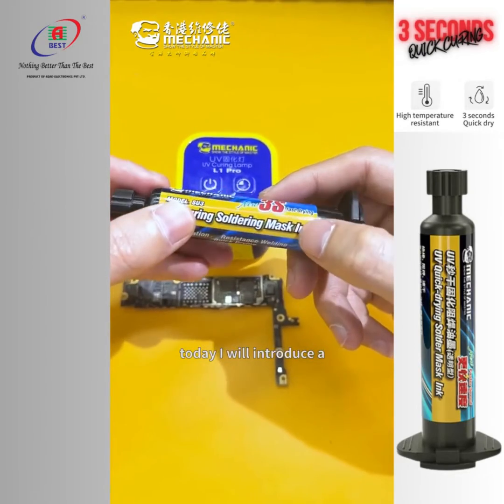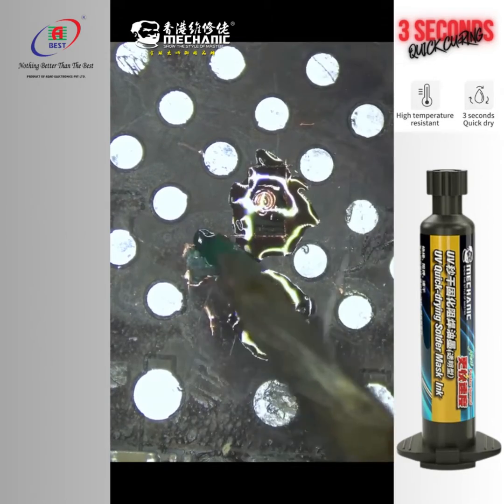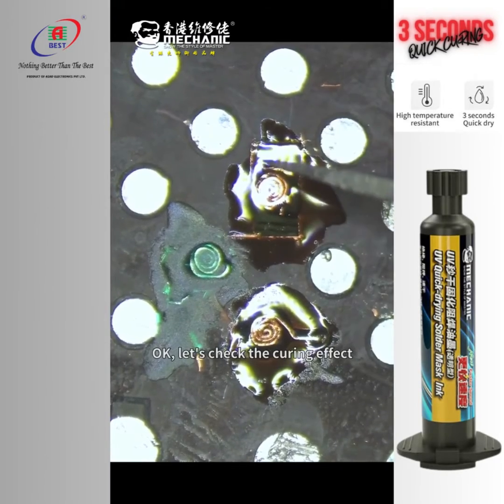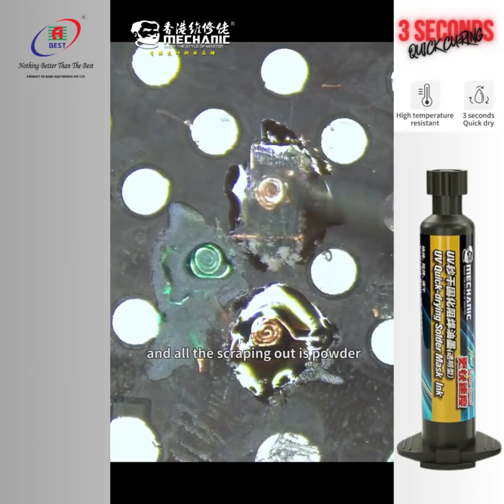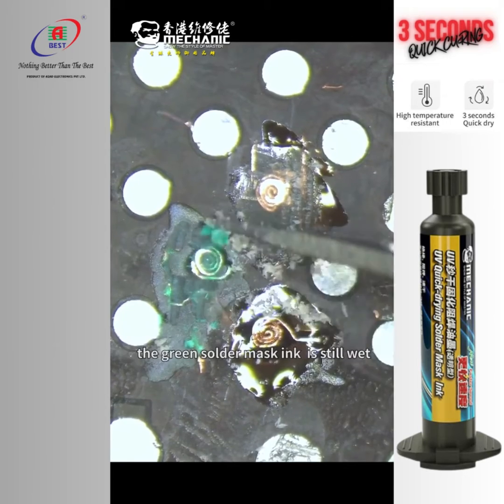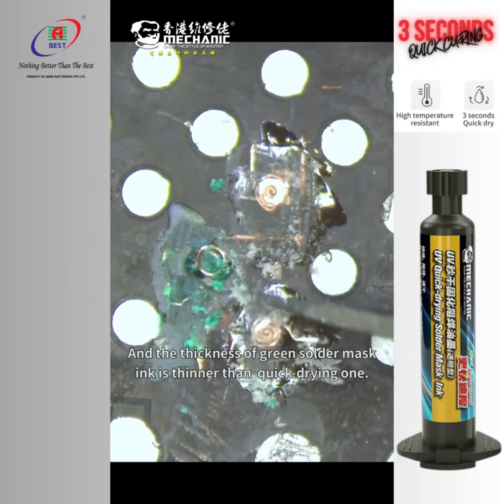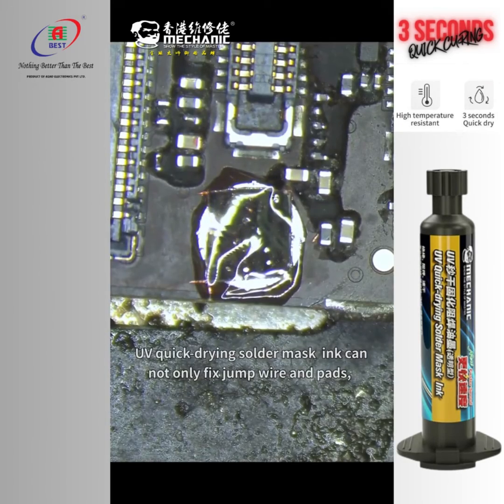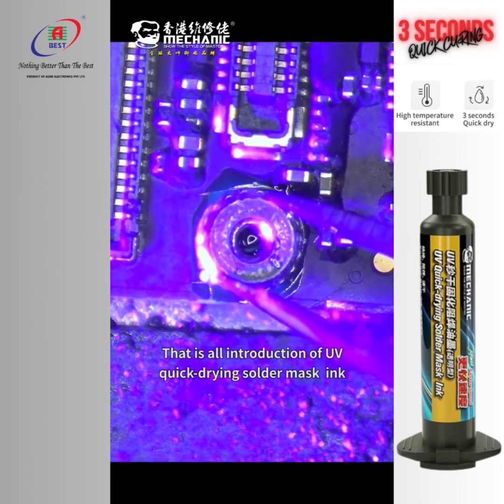MECHANIC SU-3 TRANSPARENT UV QUICK CURING SOLDER MASK /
TO BUY MECHANIC SU:3 QUICK DRY UV MASK CLICK ON THIS DIRECT

Mechanic SU-3 Transparent UV Quick Curing Solder Mask for Mobile Phone Jumping Wire Repair

Features:
Suitable for professional fixing of tail plugs, screw posts, jumping wire, welding pads, and other parts, 3S rapid curing without dead ends, no time-consuming repair of welding boards, no rework
3S rapid curing without dead angle, no time-consuming repair of welding plate, no repair
The pads of the jumping wire coil do not come off, the chip is fixed, it is resistant to high temperatures and does not soften, and it is durable
Insulate and protect the electronic components after welding, repair the peeling or partial damage of the solder mask layer of the PCB circuit board,
fix the enamelled wire, and protect the components, it is suitable for the professional fixing of tail plugs, screw posts, jumping wire, pads, and other parts

Package includes:
1 x Solder Mask